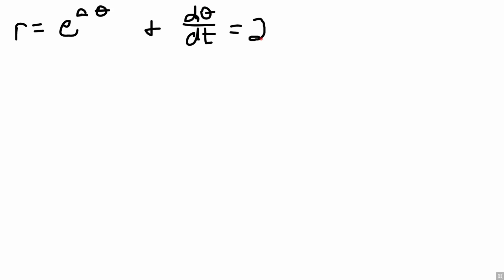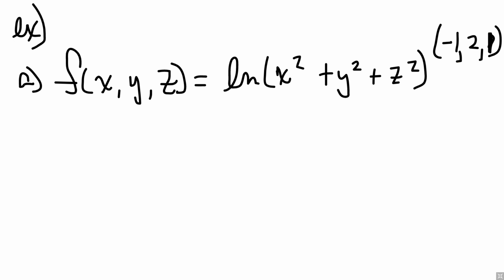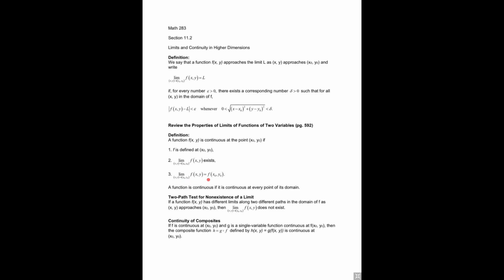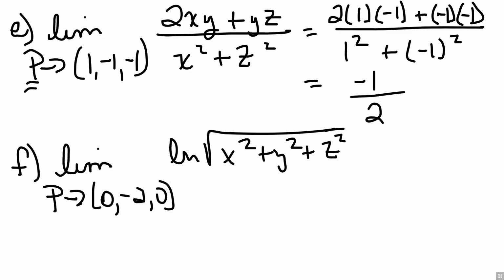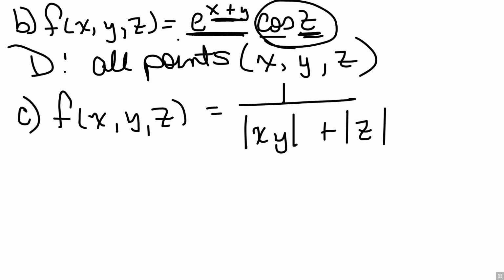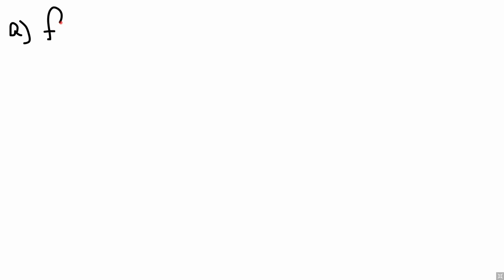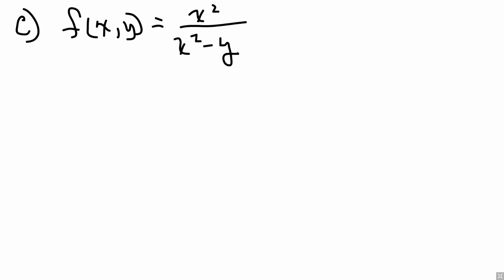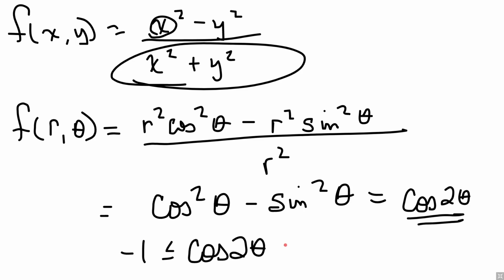calc 3 02/23/21 lecture